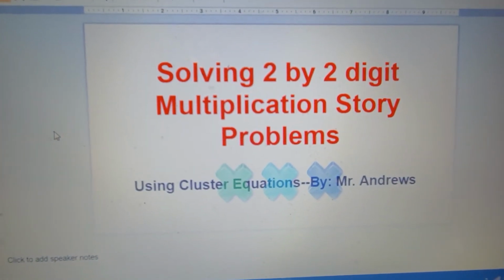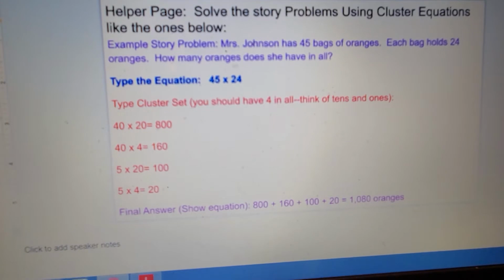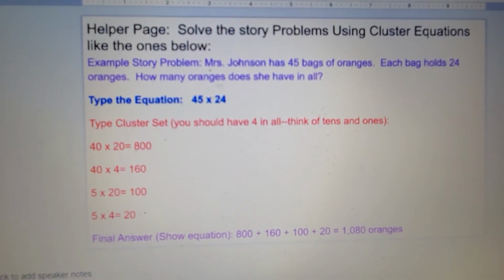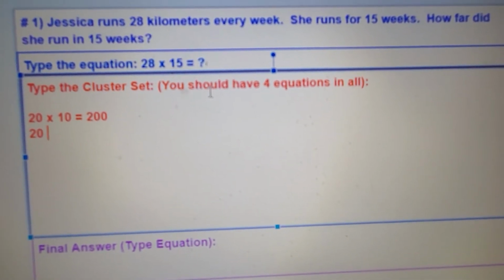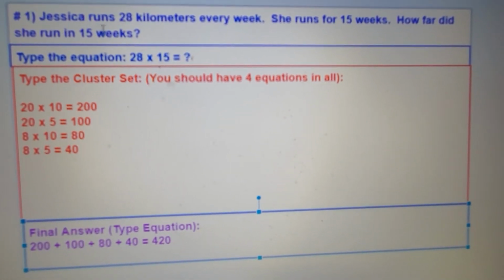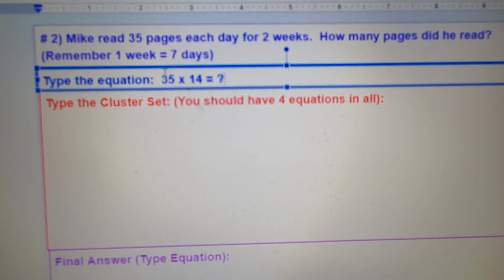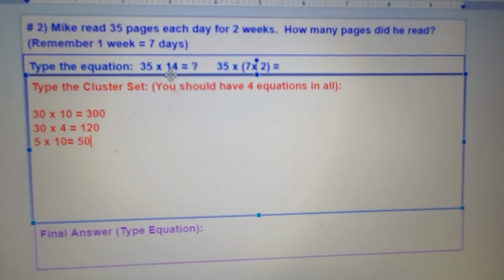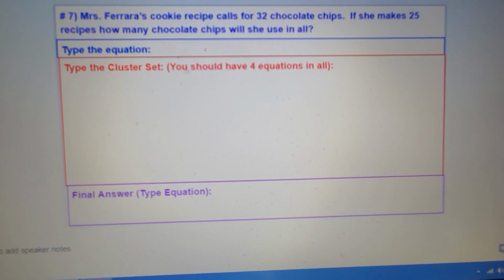Solving Multiplication Problems Using Cluster Equations